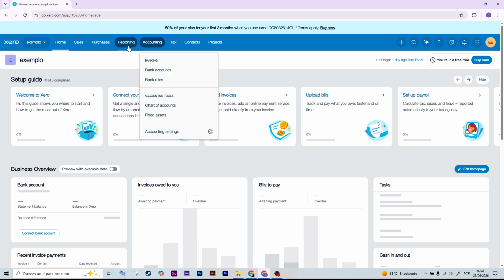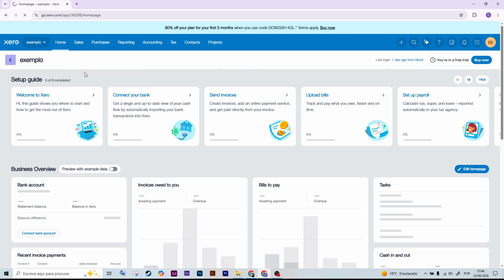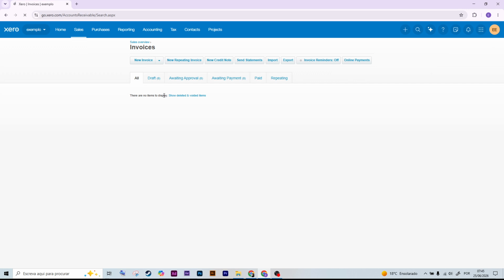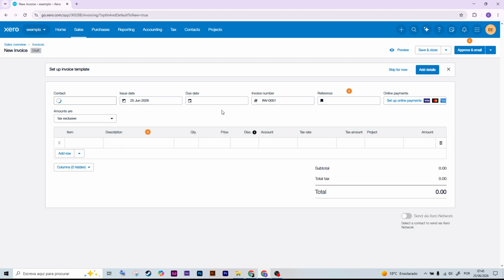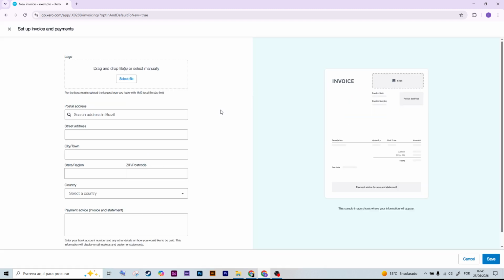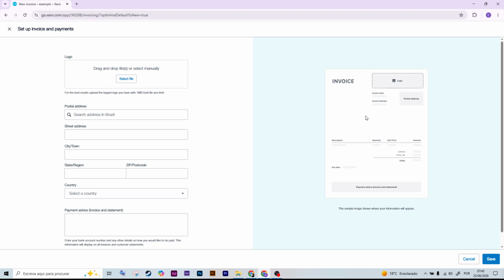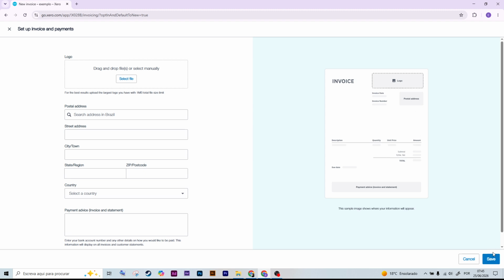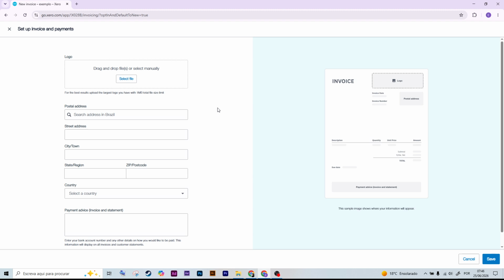HOW TO CREATE INVOICES IN XERO (STEP-BY-STEP GUIDE 2026)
How to create invoices in Xero in 2026.

In this step-by-step tutorial, you'll learn how to create invoices in Xero so you can bill customers, add products or services, set payment terms, apply taxes, send invoices by email, and track payments inside your accounting system. This beginner-friendly guide covers Xero invoice setup, customer details, line items, due dates, tax rates, invoice templates, payment status, and common invoicing issues.

In this video, you'll learn:

How to create invoices in Xero

How to add customer details to a Xero invoice

How to enter products, services, quantities, and prices

How to set invoice due dates and payment terms

How to apply taxes and discounts correctly

How to preview, approve, and send invoices to customers

How to track paid, unpaid, and overdue invoices

Common Xero invoice issues and how to fix them

This tutorial is beginner-friendly and perfect for small business owners, freelancers, bookkeepers, accountants, consultants, entrepreneurs, and anyone using Xero to manage invoices and payments.